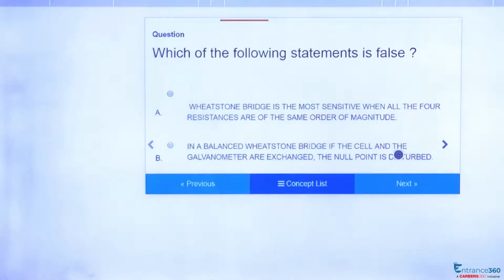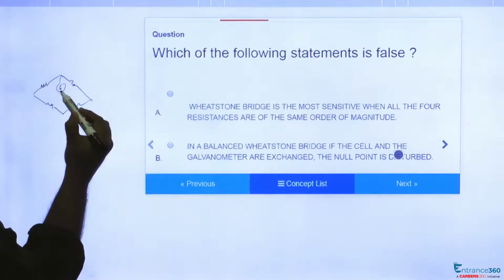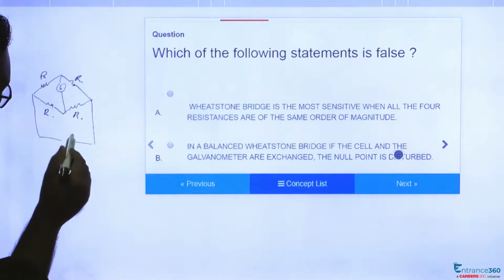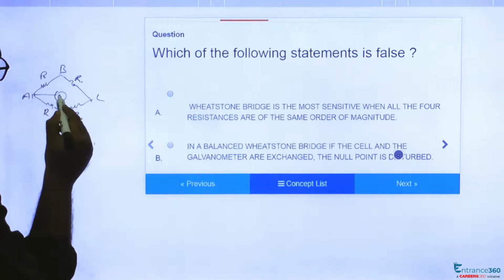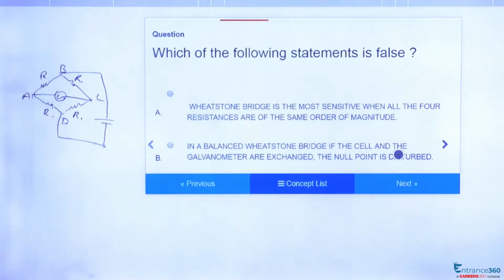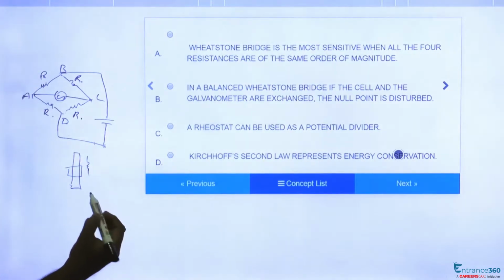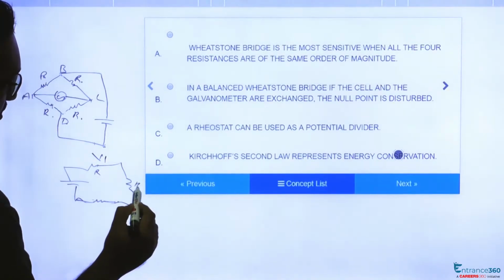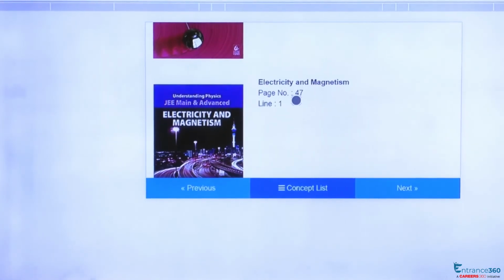JEE Mian 2017 Physics Question- Which of the following statements is false ?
Target JEE April Detailed Explanation

Which of the following statements is false ?

Option 1)    Wheatstone bridge is the most sensitive when all the four resistances are of the same order of magnitude.
Option 2) In a balanced wheatstone bridge if the cell and the galvanometer are exchanged, the null point is disturbed.
Option 3) A rheostat can be used as a potential divider.
Option 4)  Kirchhoff’s second law represents energy conservation